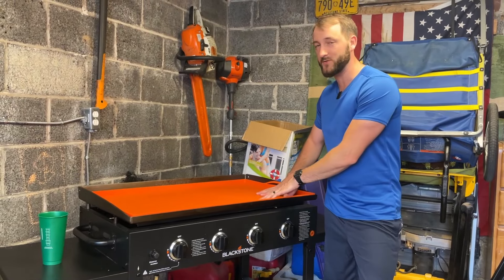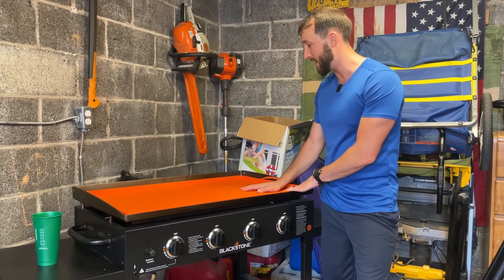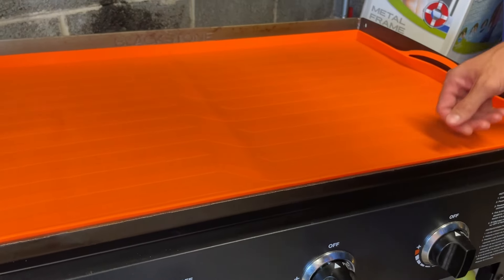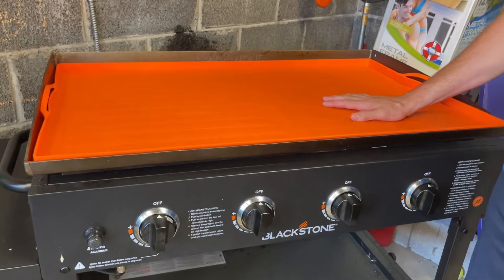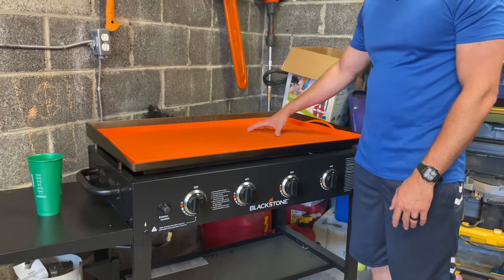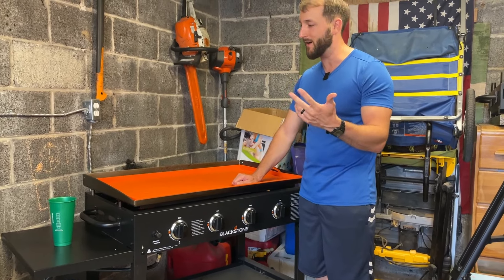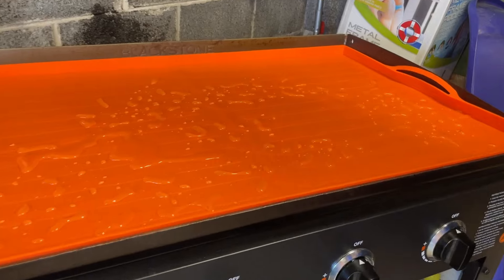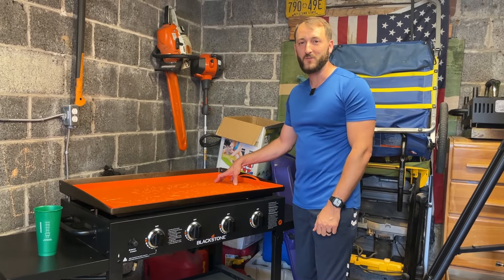PROTECT Your Blackstone Griddle with this Silicone Mat!